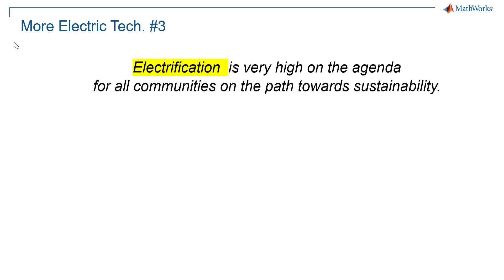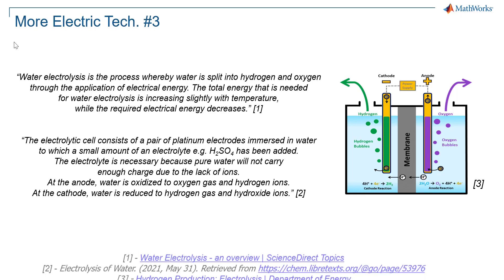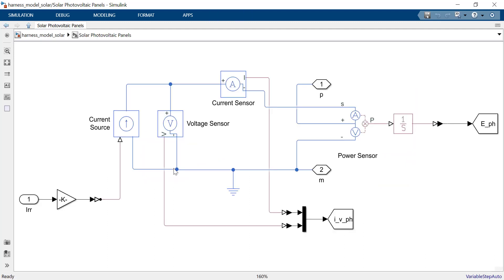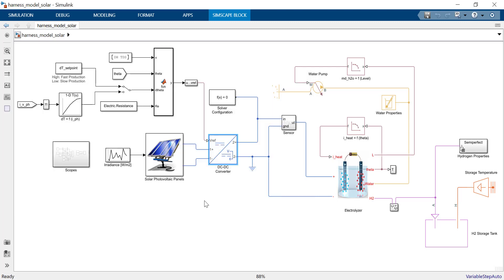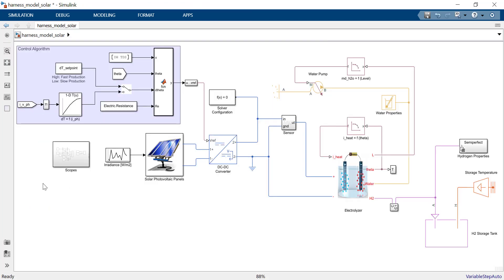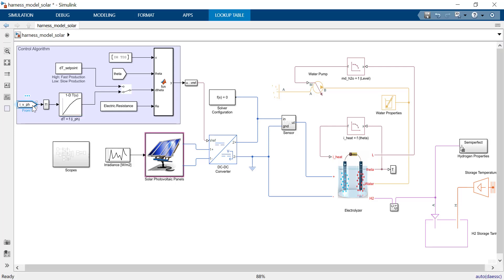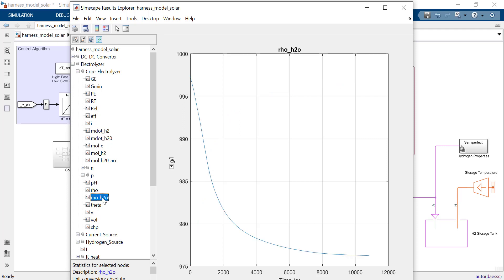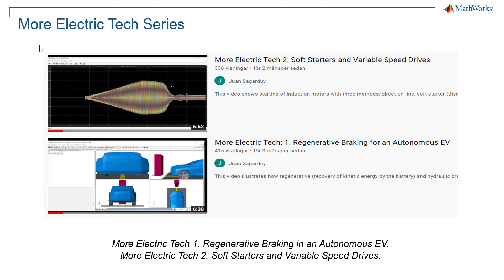More Electric Tech 3. Green Hydrogen from Renewable Energy.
This video illustrates how photovoltaic solar energy is converted into green hydrogen through electrolysis.

Fuel cells, which are highlighted as a key element in electrification of heavy transports, would use green hydrogen with oxygen to deliver electric power (reverse process).

The multi-domain model (electric, thermal, fluid) showcased uses MATLAB, Simulink, Simscape Electrical and Simscape Fluids by MathWorks.